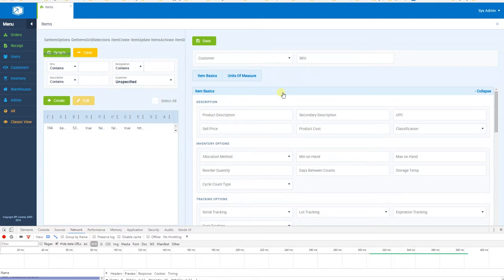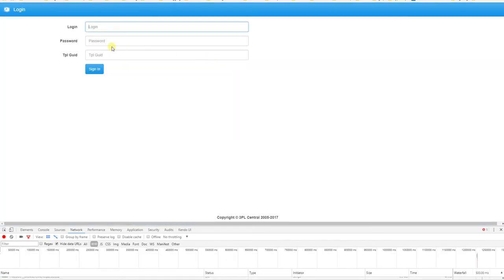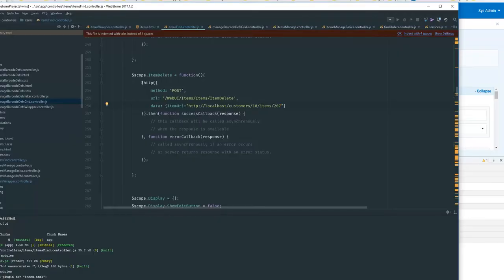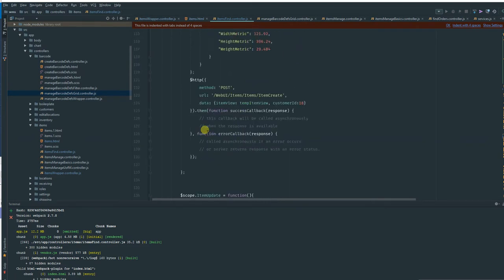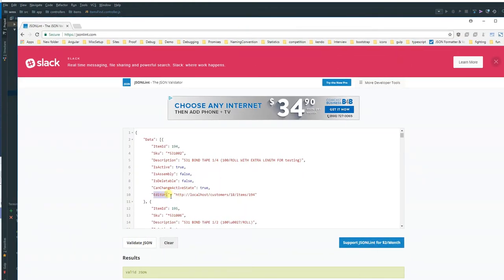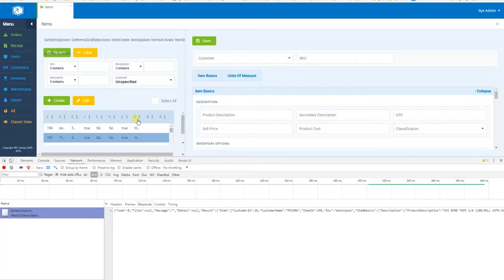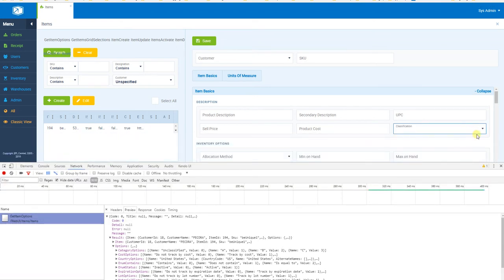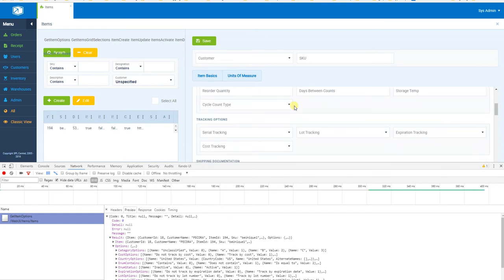ice video 20170808 175218